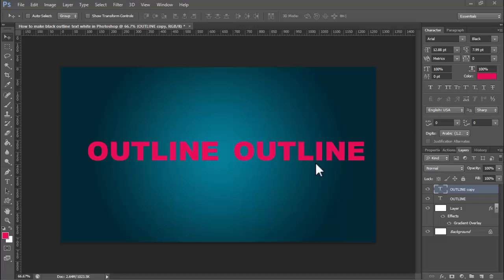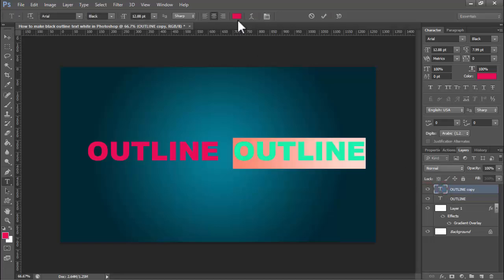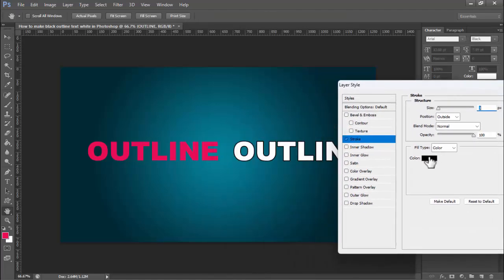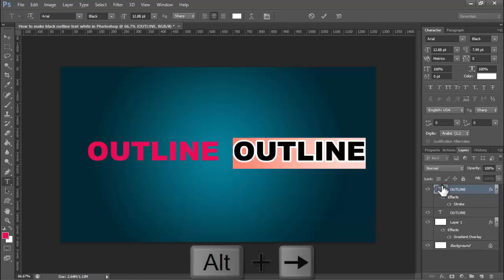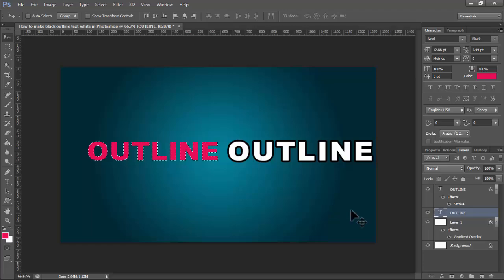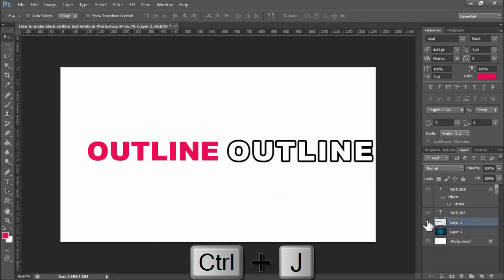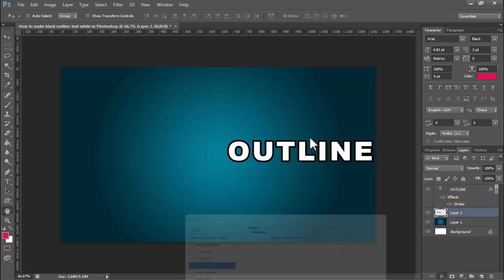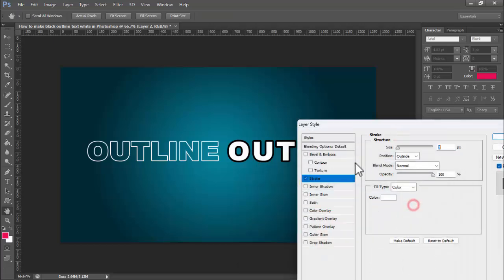How to make black outline text white in Photoshop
In this video : How to make black outline text white in Photoshop